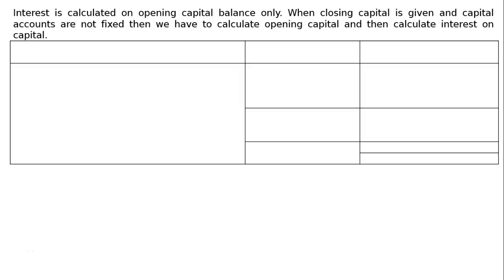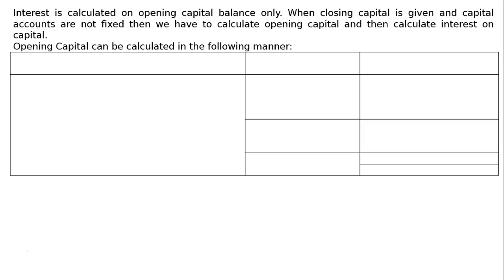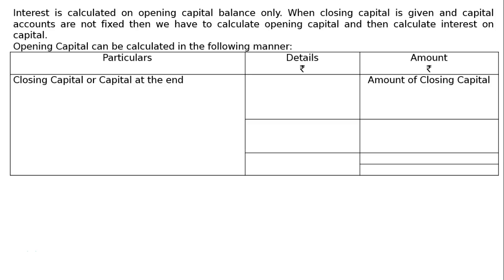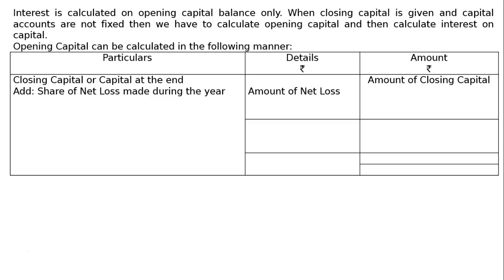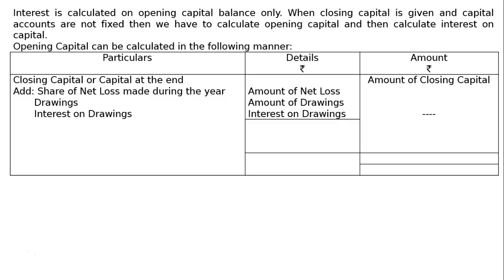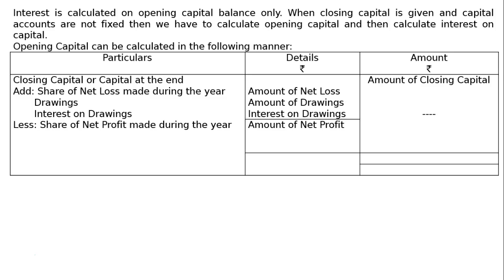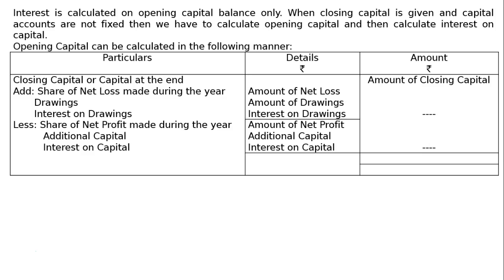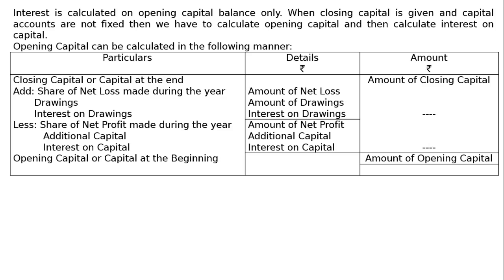T.S. Grewal Solutions - Class XII - Book 1 - Chapter 1 -Calculation of Opening Capital By S. K. Ray